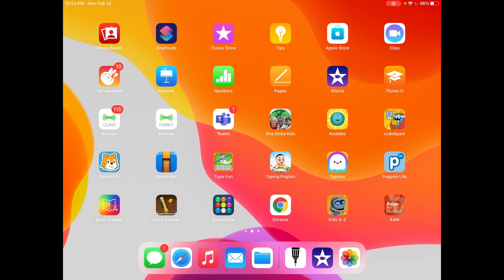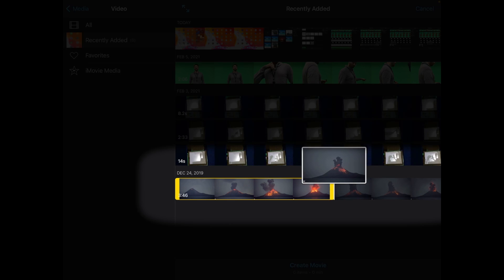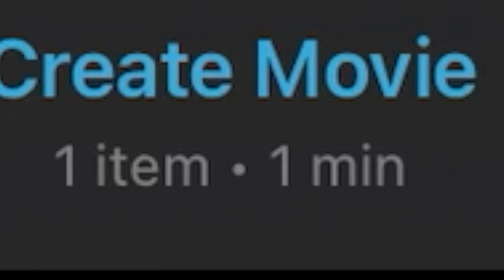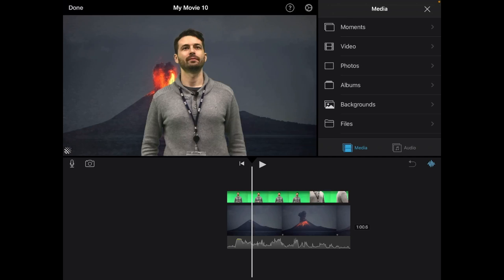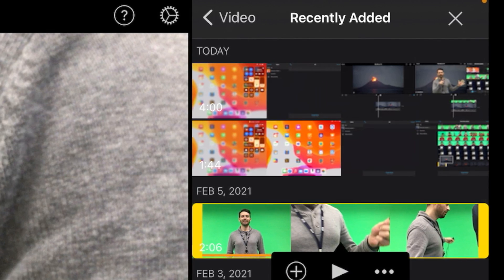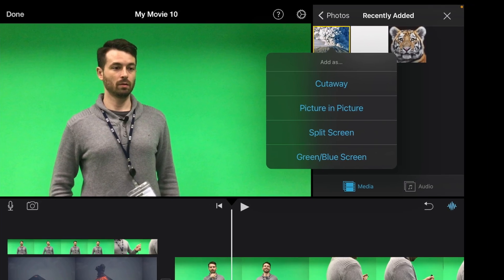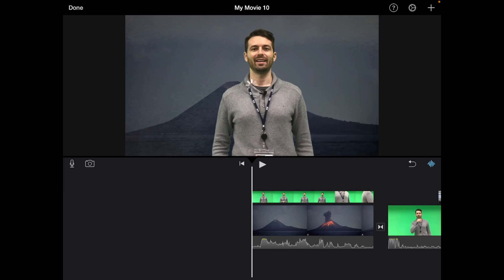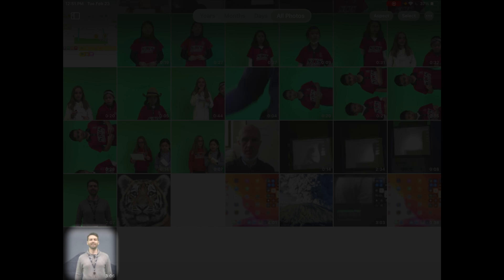How to Edit in iMovie on an iPad | iMovie #2 | Technology in Education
In this video take a look at how to create a new movie using an iPad, import existing video, import video as green screen, Picture in Picture and how to export.